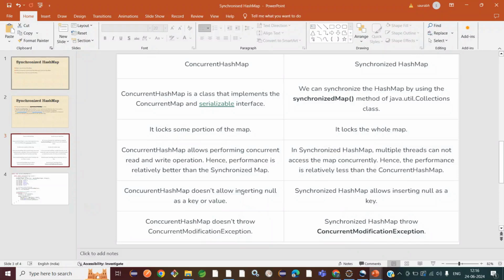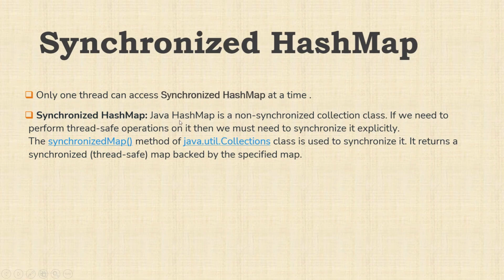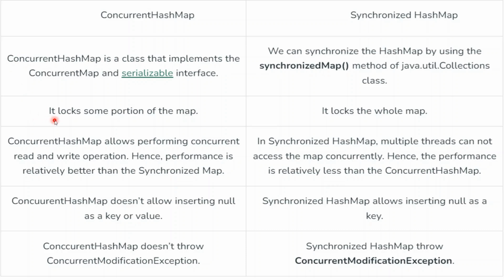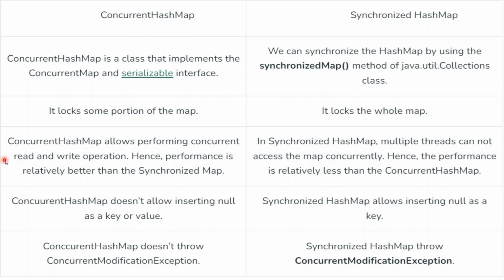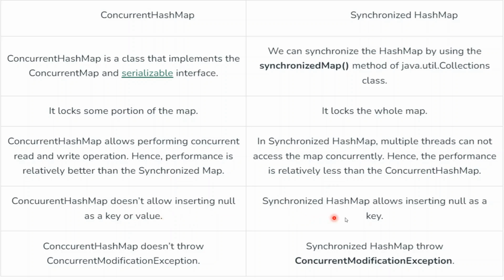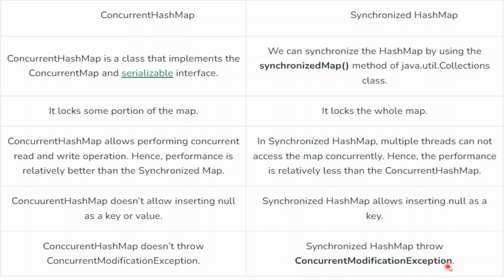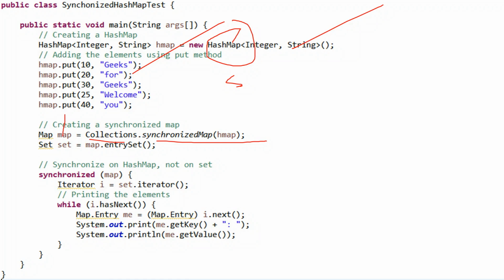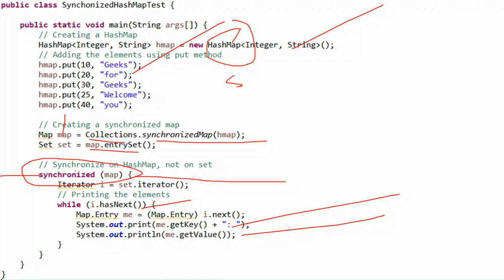Synchronized HashMap Vs ConcurrentHashmap in Java | Java Interview Questions